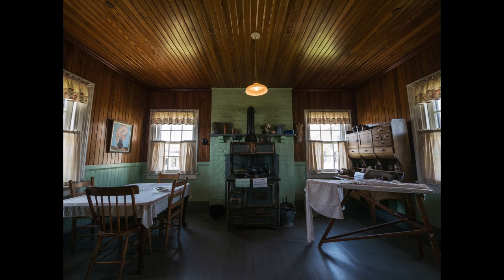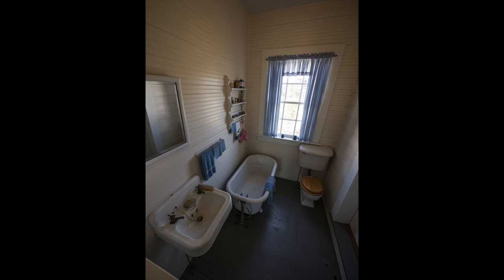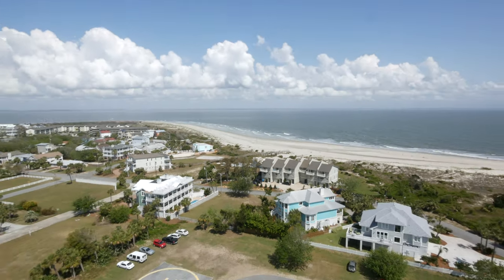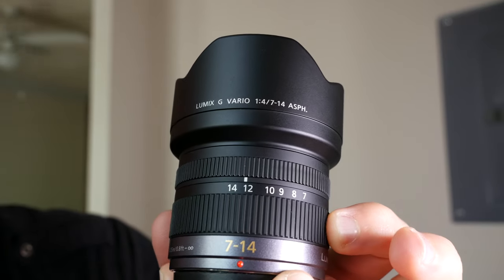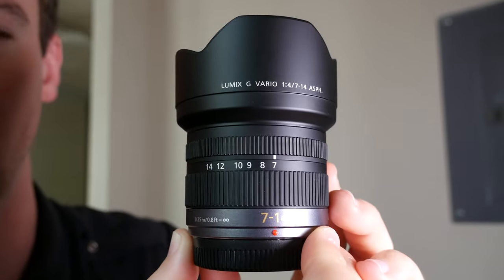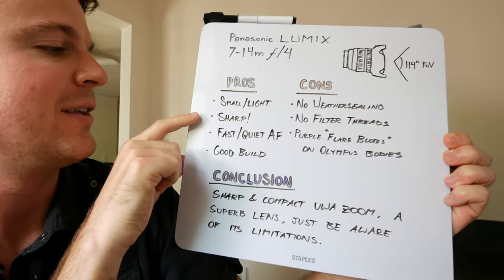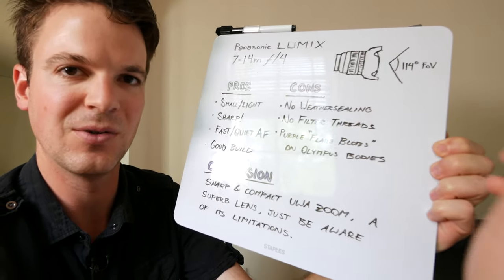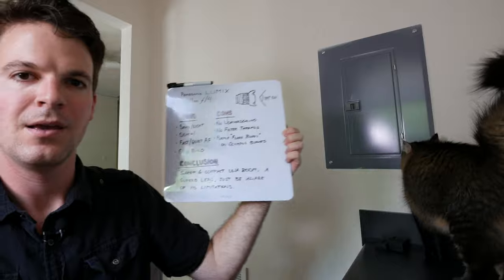Go Wide! Panasonic 7-14mm f/4 Full Review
My full review of the Panasonic 7-14mm f/4 as used on my G85.  This review is pretty long and covers a lot.  Plenty of still and 4K/1080p video samples included.

I really like this lens and I can say it holds up great on the G85 despite the fact that it was released back in 2009.